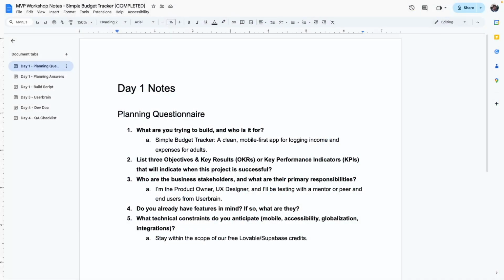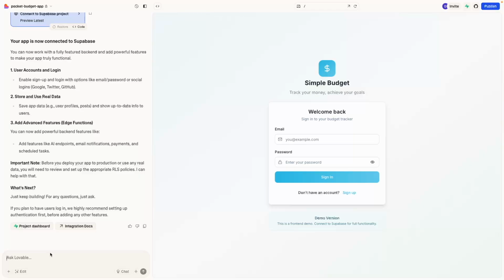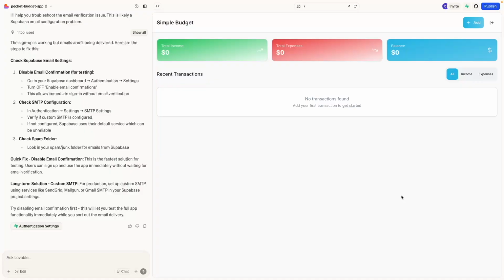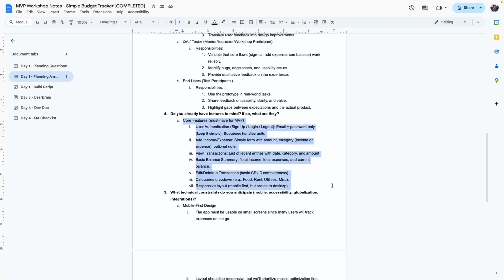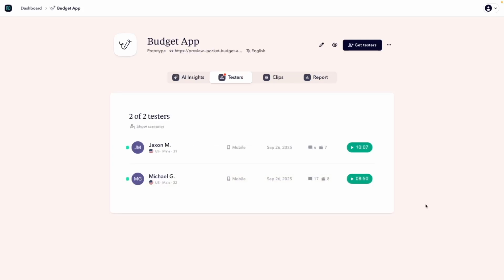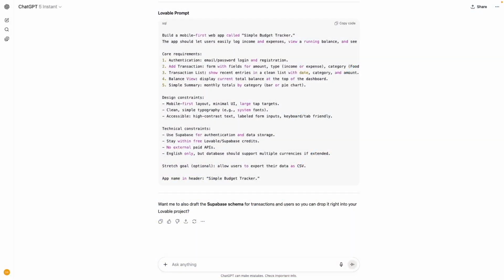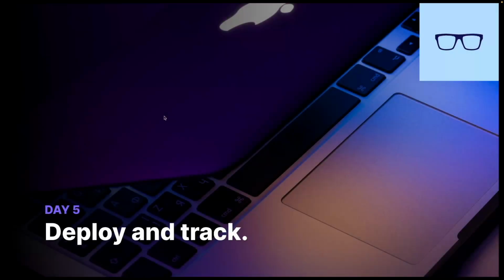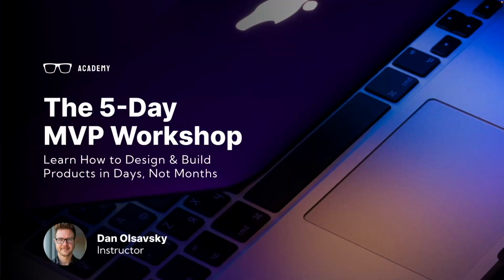5 Day MVP Sprint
Build your product idea in just five days.
Our 5 Day MVP Sprint blends rapid prototyping, AI-native workflows, and structured experimentation to help founders and product teams move from concept to working MVP faster than ever.

In this video, we walk through the exact process we use inside Big Nerd Design’s Research & Prototyping Lab. You’ll learn how we eliminate uncertainty early, validate core assumptions, test real user flows, and generate functional prototypes that bring your idea to life in record time.

 • How a 5 Day MVP Sprint accelerates product development
 • The AI tools and workflows we use to prototype at speed
 • How to validate ideas before investing in full engineering
 • Why rapid experimentation reduces risk and unlocks clarity
 • How startups and enterprises leverage sprints to test new ideas fast

Founders, product leaders, UX designers, engineers, and anyone looking to ship smarter, faster, and with more confidence.

About Big Nerd Design

We run a continuous Research & Prototyping Lab focused on AI-native product design, rapid experimentation, and early-stage validation. Our sprints compress months of exploration into a single week and help teams unlock clarity long before development begins.